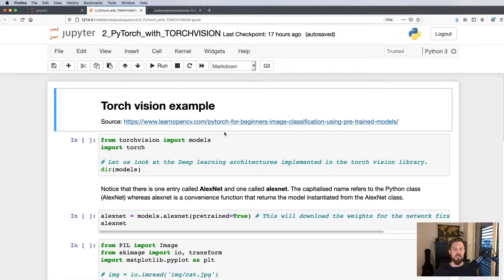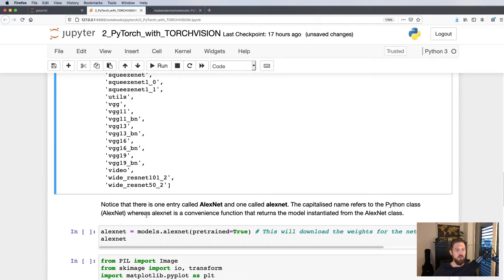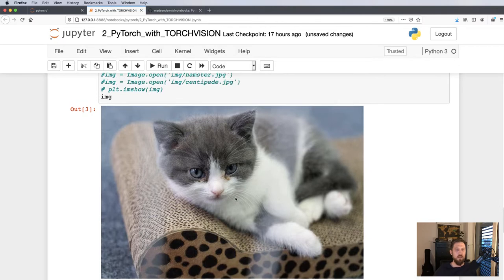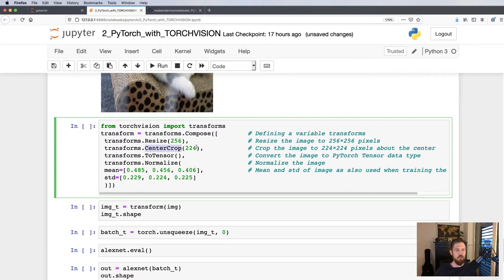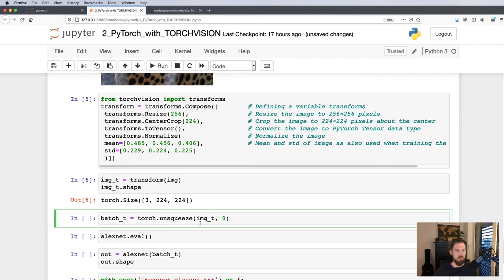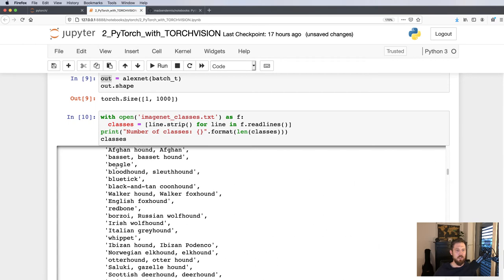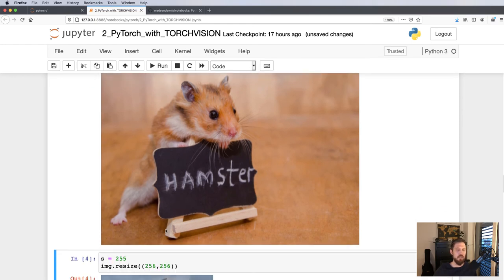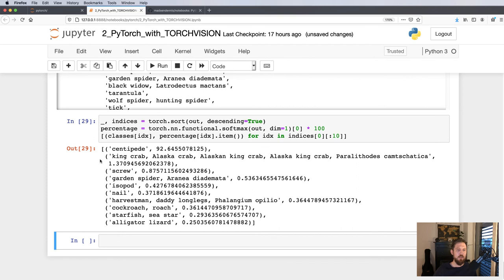PyTorch - Torch vision for pretrained models (AlexNet)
Basic usage of PyTorch. From simple low-level usage of Adagrad to building up your neural networks with the model.nn module from PyTorch. In this video we look at how to use a pre-trained AlexNet to perform image classification on our own images.